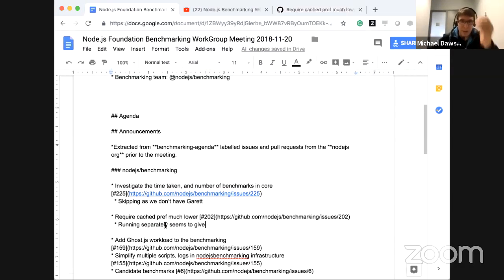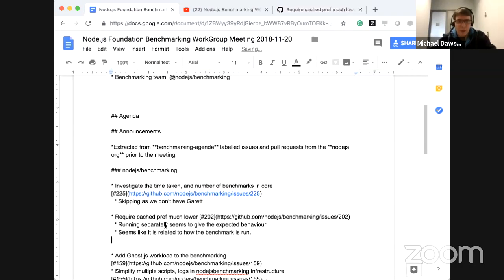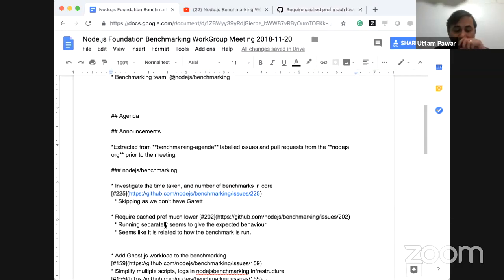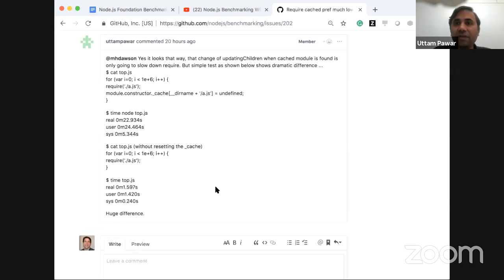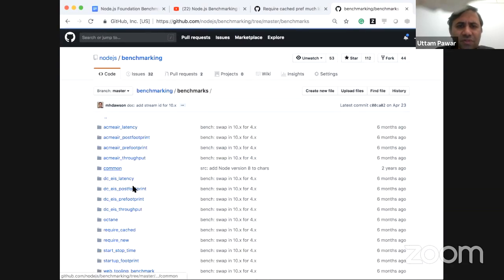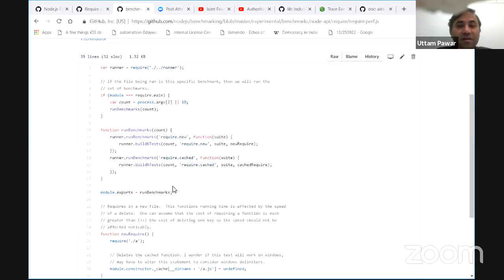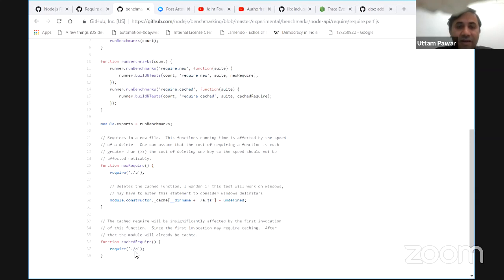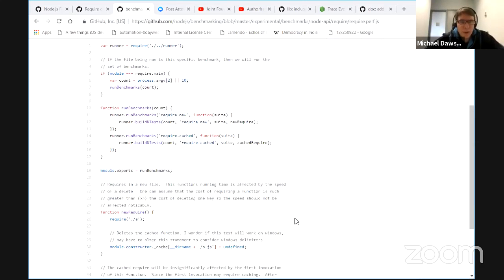Node.js Benchmarking WG Meeting - 20 Nov 2018